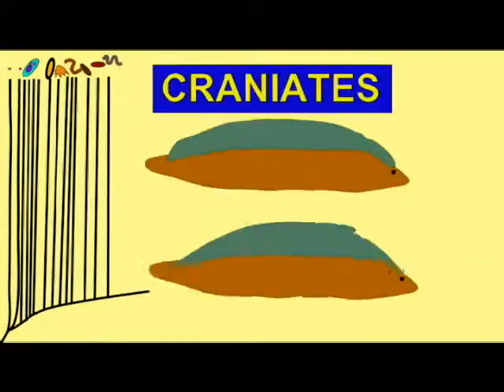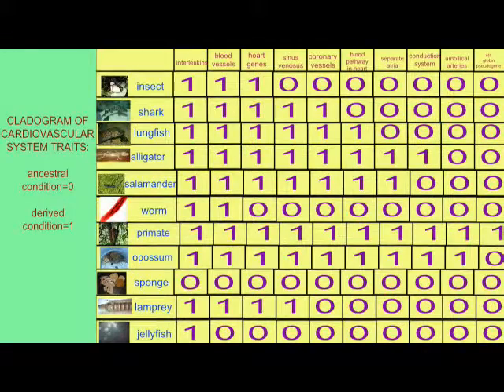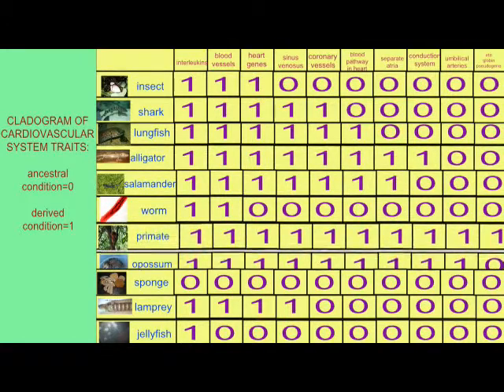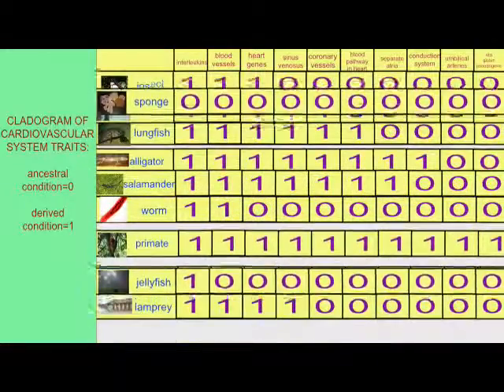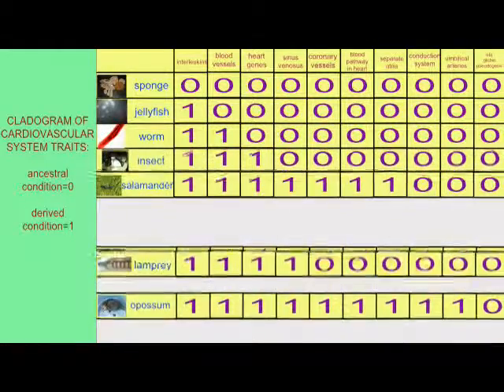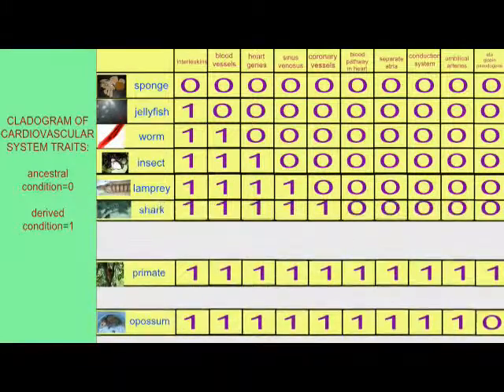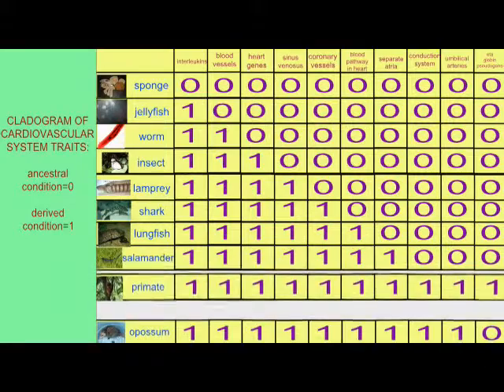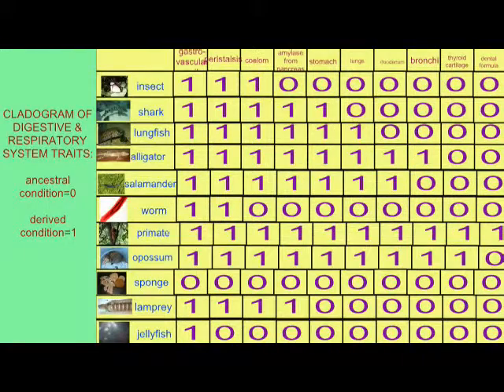general biology 2 test 1 review cladistics 2